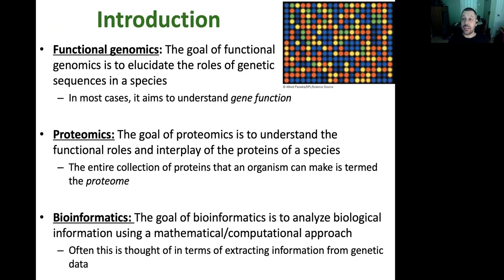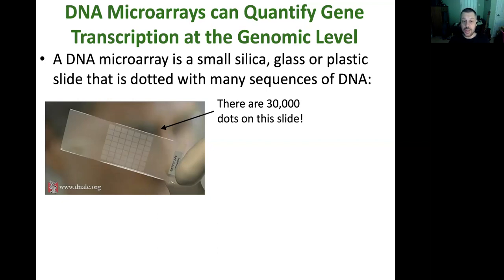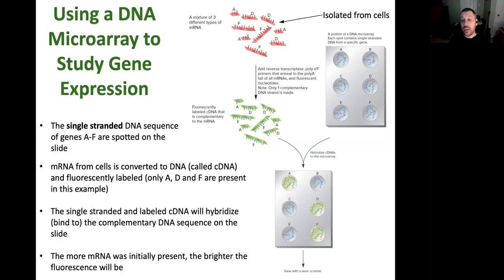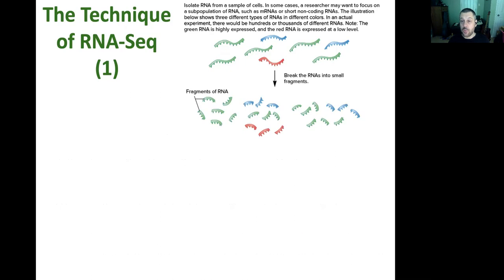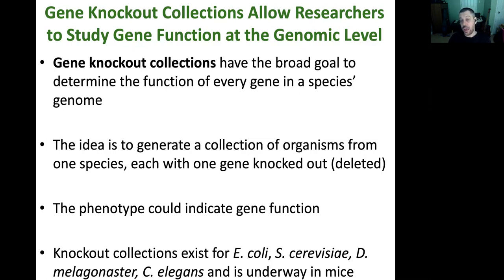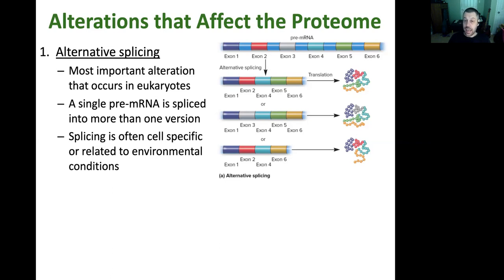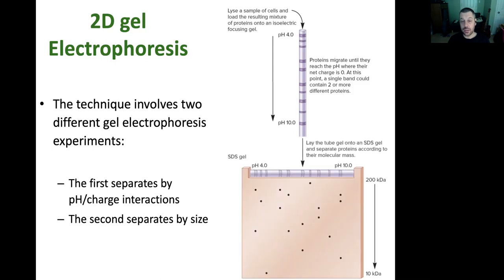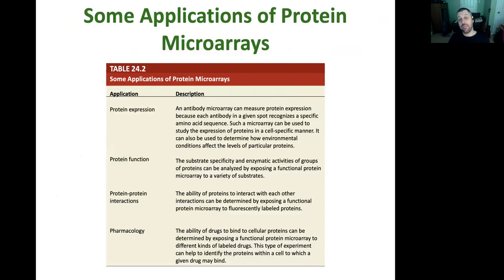13 Functional Genomics, Proteomics, and Bioinformatics Slides I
This lecture covers Chapter 24.1 and 24.2